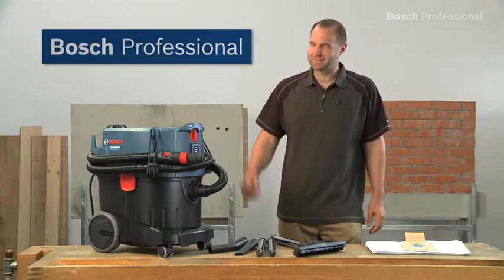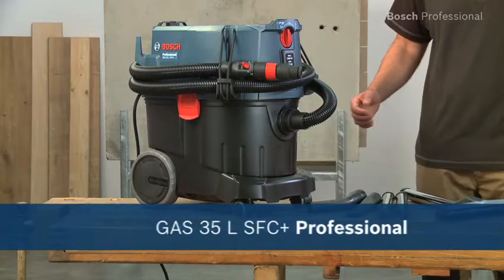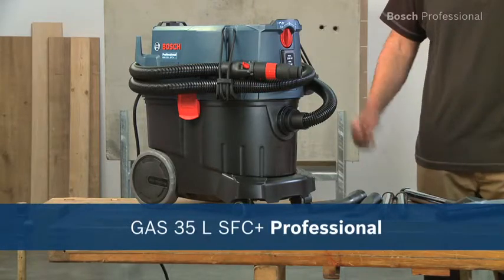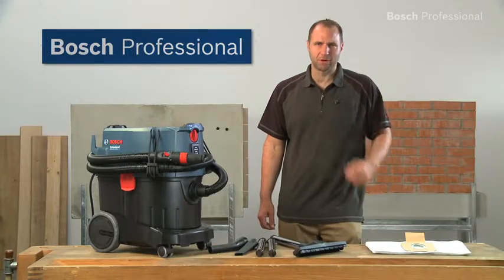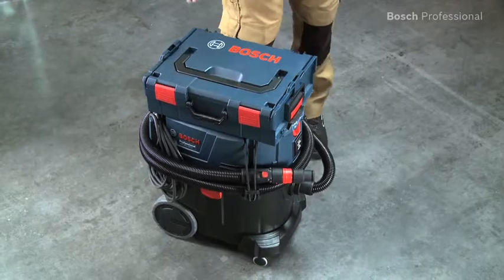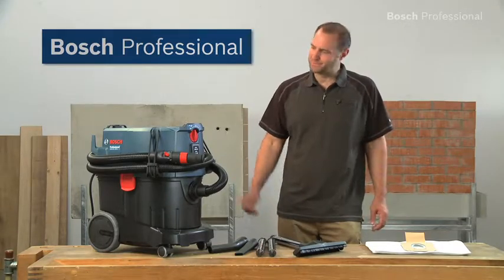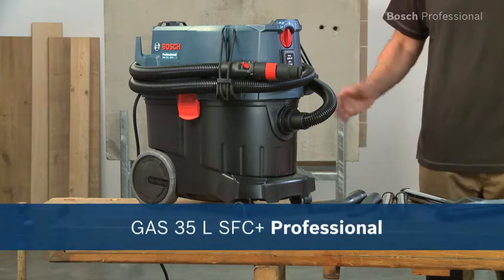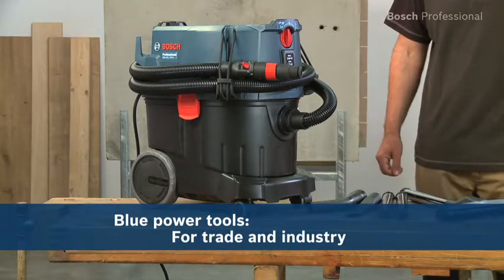Wet and Dry Vacuum Cleaner | Dust Extraction System | Bosch GAS 35 L SFC+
Bosch GAS 35 L SFC+ professional is a mobile wet and dry dust extractor which is very convenient to use at it is semi automatic. An L-Boxx can be clicked onto Bosch dust extractor which makes the device very mobile and easy to transport from one place to another. It has a powerful 1380 watt suction turbine which is extremely effective at removing dust. The filter can be cleaned just with the click of a button after which you can start working again. The Bosch Vacuum cleaner has a rigid wet and dry cleaning solution which can be used for any kind of cleaning.

Specifications:
- Max. Input Power: 1,380 W
- Rated Input Power: 1200 W
- Weight: 11.6 Kg